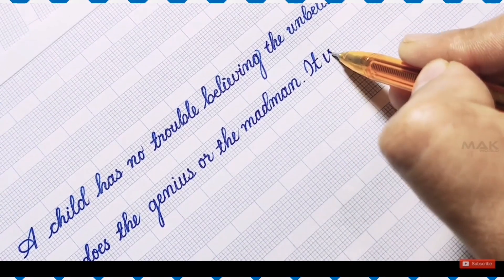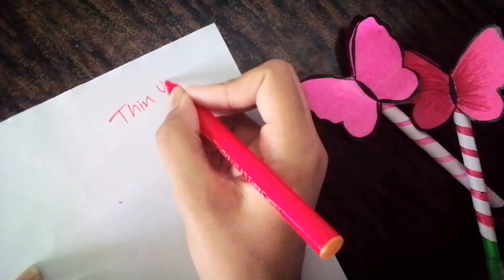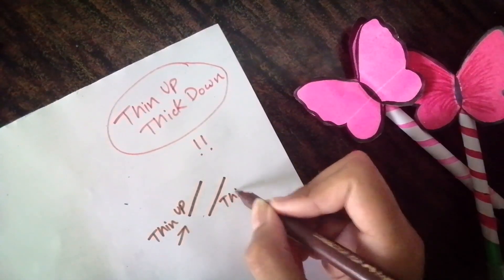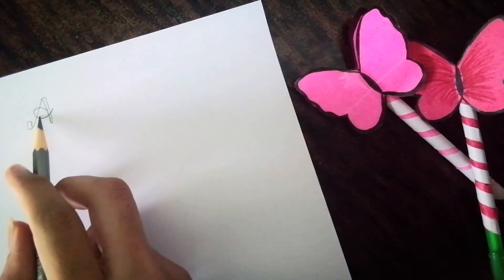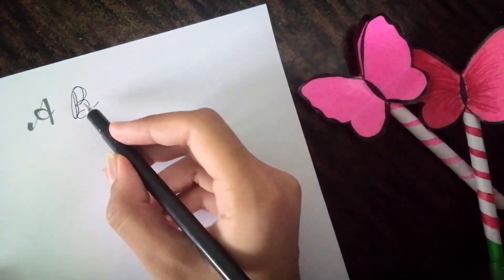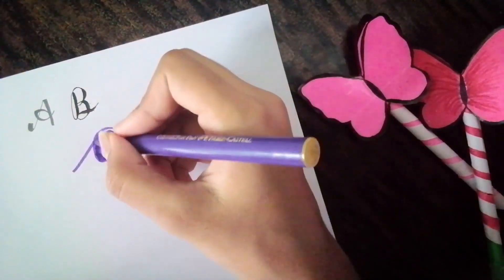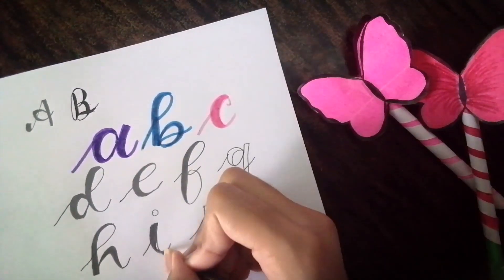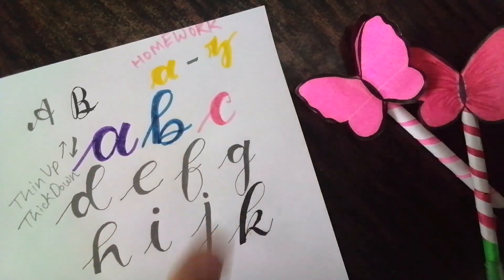How to faux calligraphy | how to write calligraphy | calligraphy tutorial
In this video I will be teaching you faux calligraphy
Do complete the homework